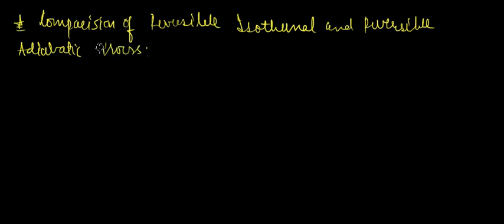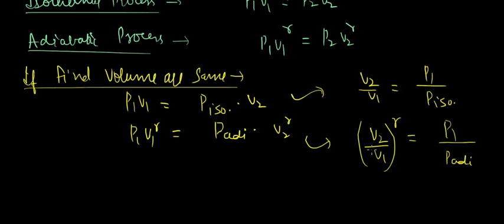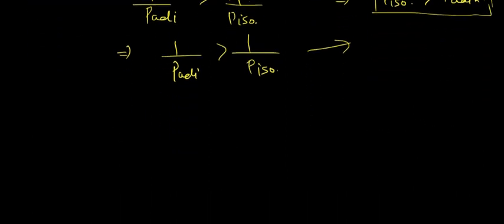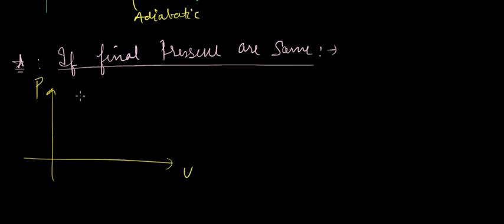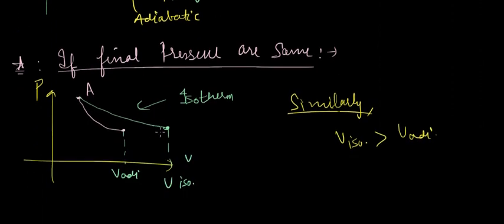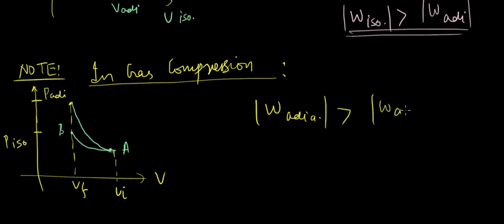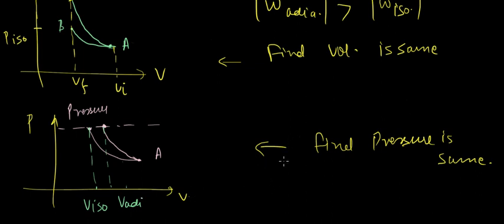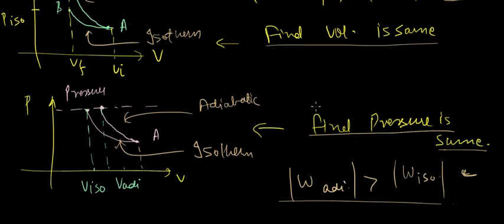78. Reversible Isothermal vs Adiabatic